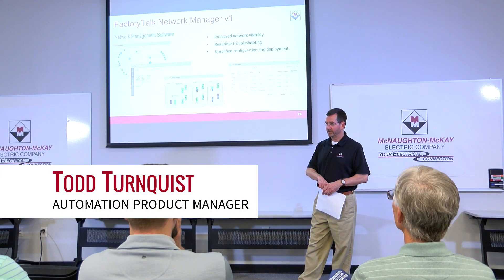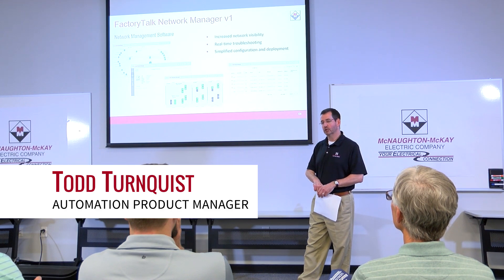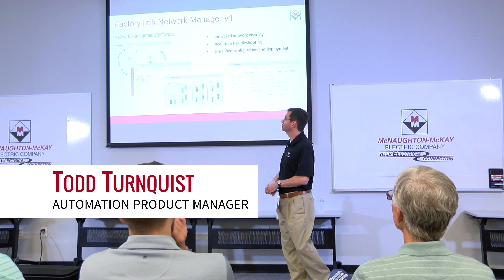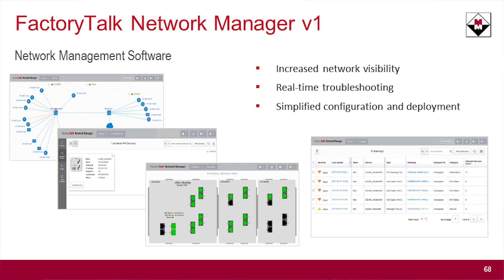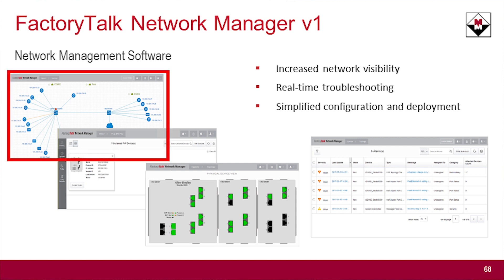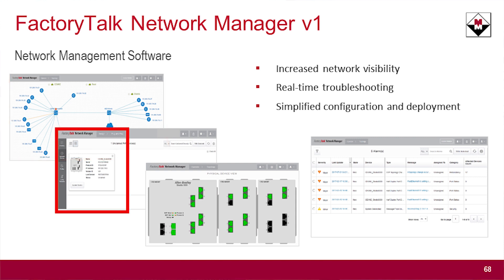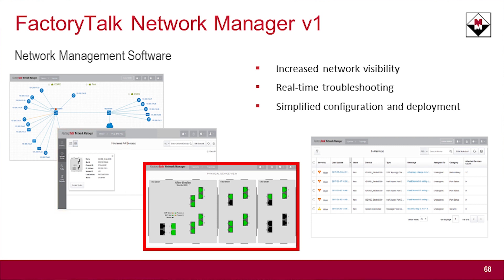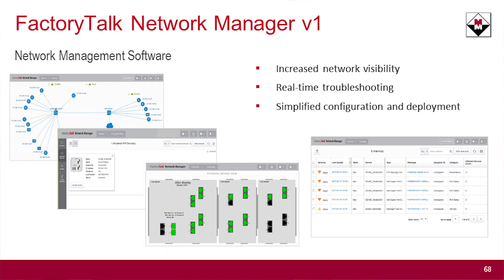FactoryTalk Network Manager Software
In this video McNaughton-McKay introduces Rockwell Automation’s new FactoryTalk Network Manager Software.  This software provides for network management and configuration of Rockwell Stratix managed switches.  Key features include auto-generation of the network topology and real-time data dashboards for system and device troubleshooting.  This software also provides for device configuration and deployment.